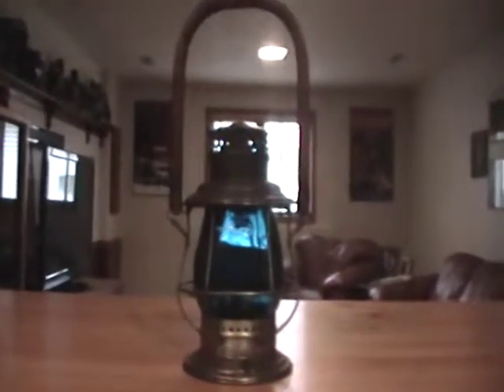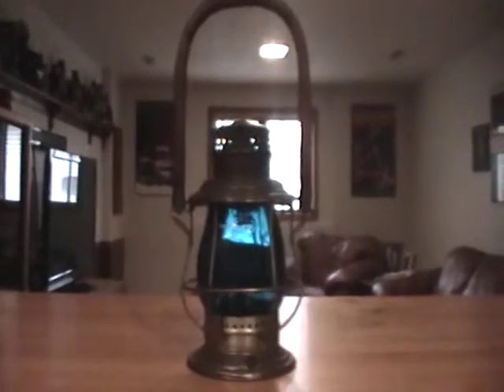Adlake Alert! Part 2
Here's the rest of the big Adlake Alert! announcement.